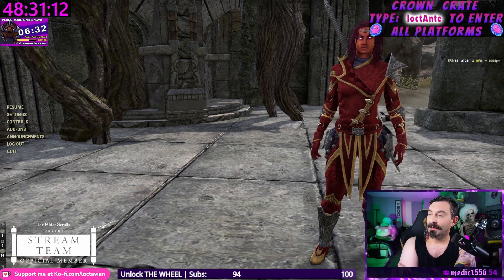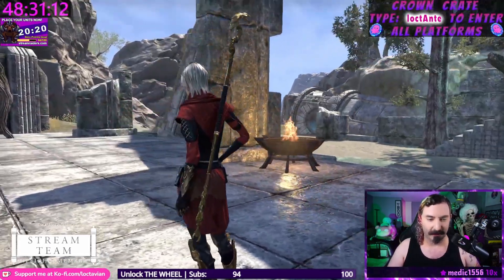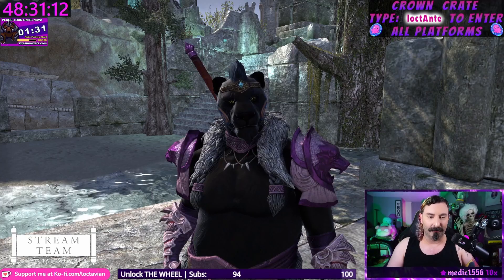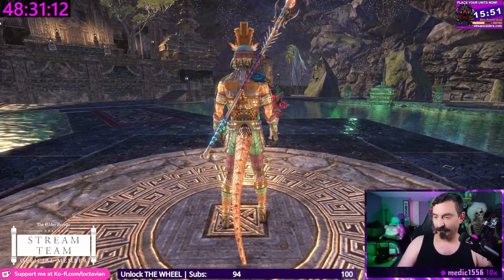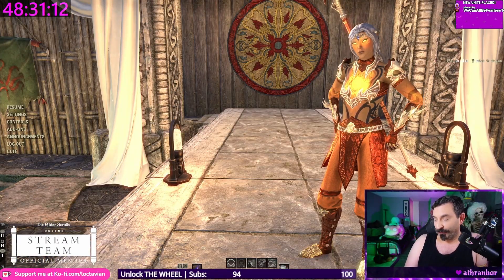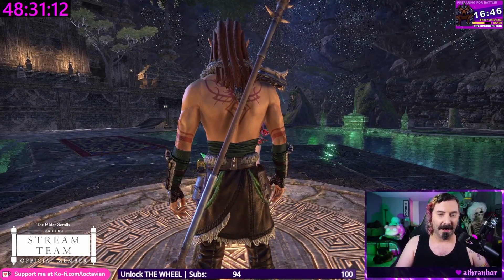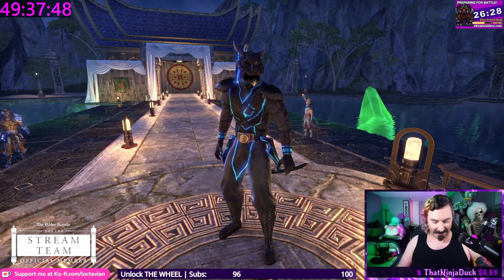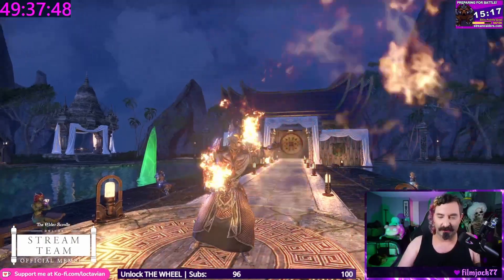Can you beat this FPS? (Fashion per Session)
It's time again for another Tamriel Fashion Show, we got 13 of ESO's absolute best to take on the the undisputed ENDGAME content, FASHION SCROLLS! See their takes on Spring in these stunning outfits that will blow you away!